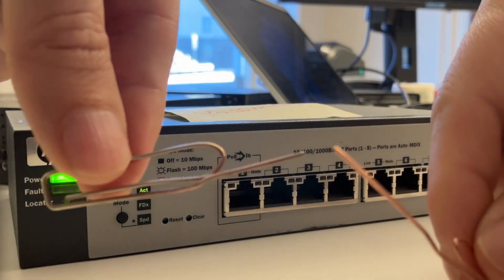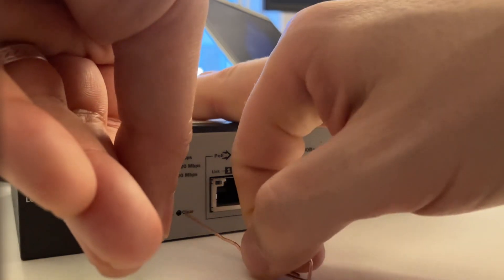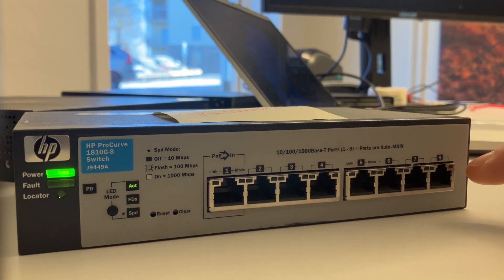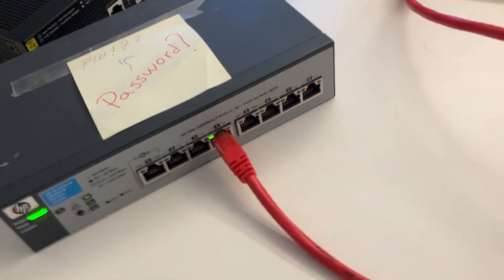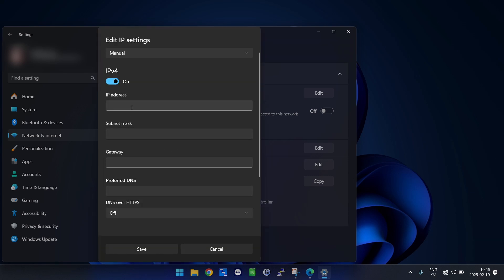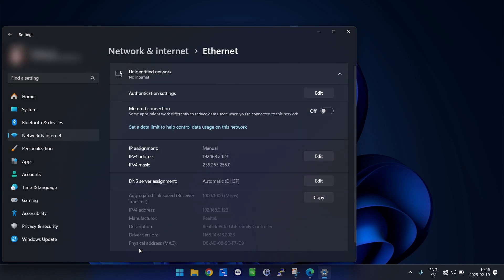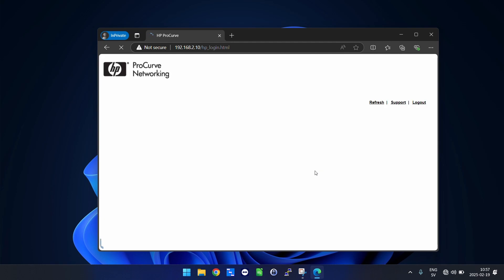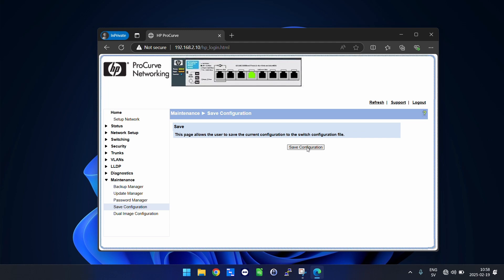How to RESET and ACCESS a HP 1810/1820 Switch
Got your hands on a old HP ProCurve switch and need to factory reset it? I will show you how to reset it and then access it's Web GUI.

0:00 | Intro: Factory Reset & Initial Access for HP 1810 Switch
0:16 | Hardware Reset Procedure: Using Reset and Clear Buttons
0:41 | Visual Indicators: Confirming the HP 1810 Switch is Reset
1:05 | Physical Connection: Direct Cable Setup to Computer (No Console Needed)
1:32 | Windows Network Configuration: Accessing Adapter Settings
1:44 | Essential Step: Setting a Manual Static IP Address for PC Access
1:55 | IP Address Details: Using the 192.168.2.x Subnet
2:25 | Initial Access: Default IP Address for HP 1810 Web GUI (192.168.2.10)
2:58 | Access Verification: Checking Switch Uptime and Web Interface
3:14 | Final Step: Saving Configuration Changes via Maintenance Menu

Do you have the next video transcript ready for SEO optimization?